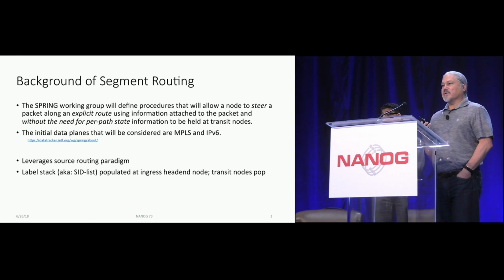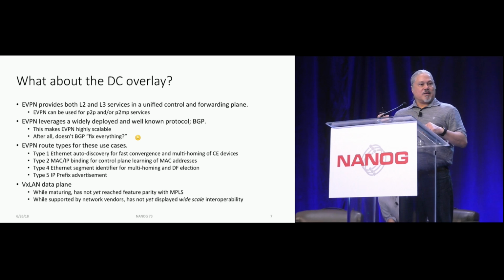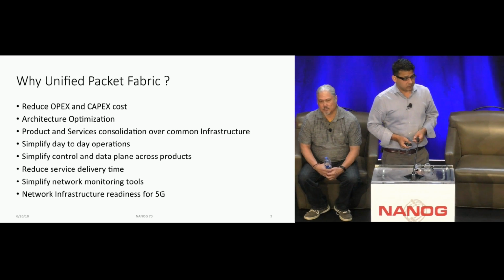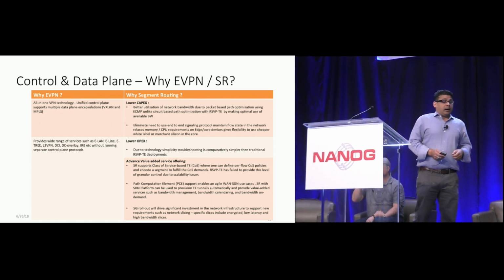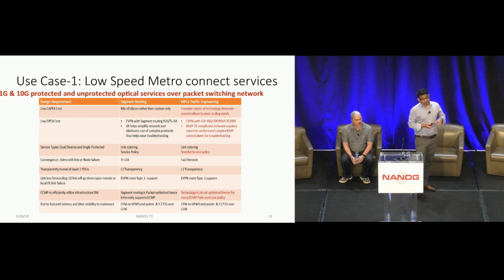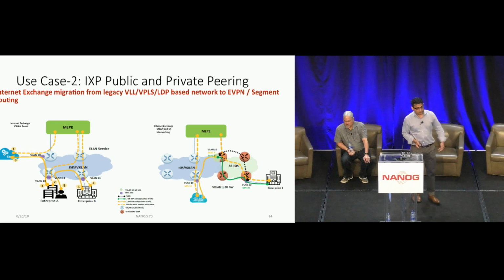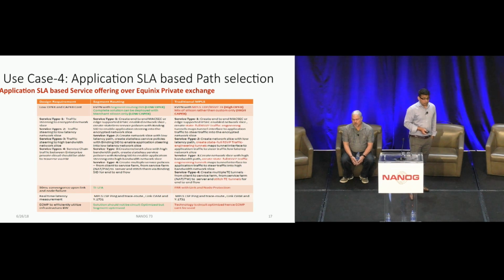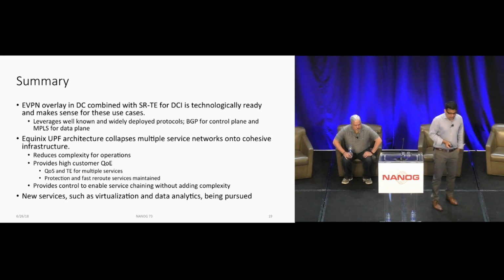Segment Routing for DCI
Abstract: This talk will cover two talk tracks into a single presentation. First, a technology overview of applicable Segment Routing (SR) components for an IXP network will be covered. Second, a discussion of how this technology is being leveraged in the Equinix Unified Packet Fabric architecture. The first part is not intended to be a complete SR technology overview; it is intended to cover the SR aspects that are applicable to the Equinix use case. Additional Notes: Pete Moyer, Nokia Consulting Engineer will cover the first part of the talk and Muhammad Durrani, Equinix Chief Network Architect will cover the second part.